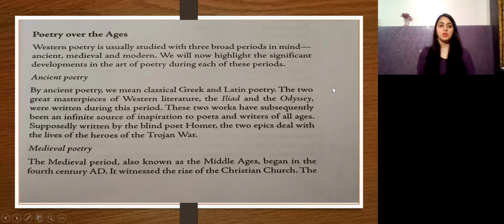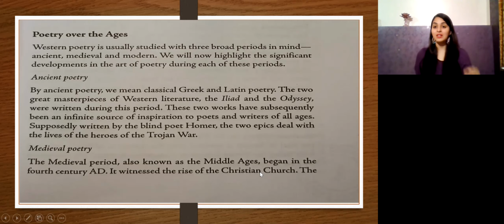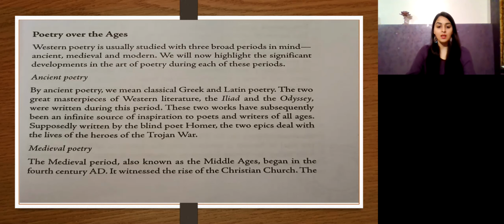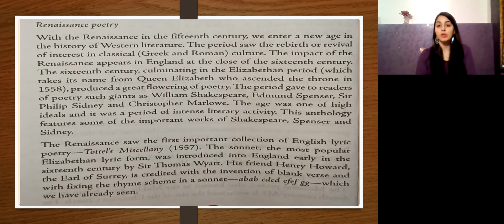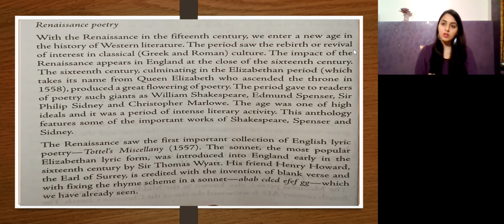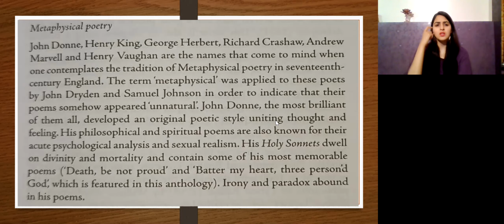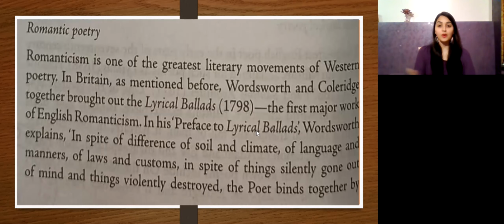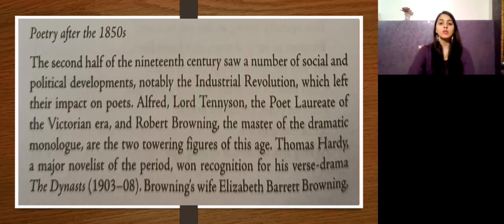S Y B A SPECIAL ENGLISH Lecture 8 Poetry Over Ages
In one form or another, poetry has been around for thousands of years. However, we might think of the epic poem as the first instance of poetry, ...